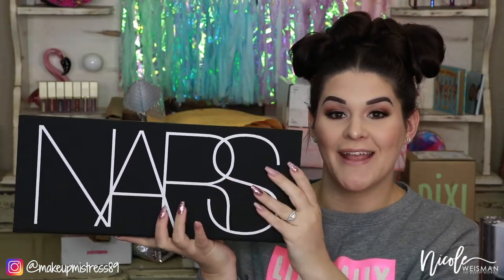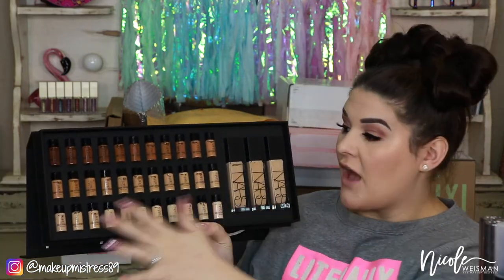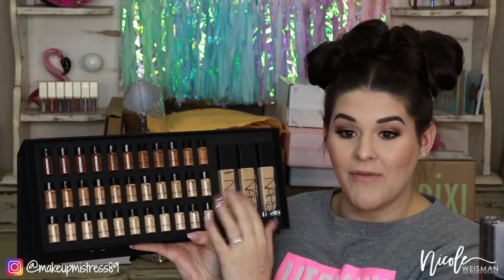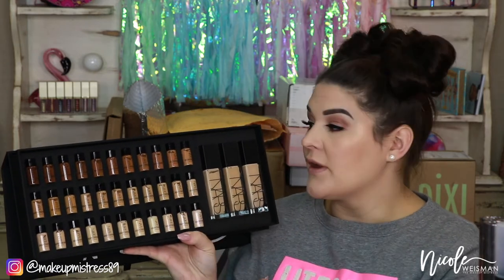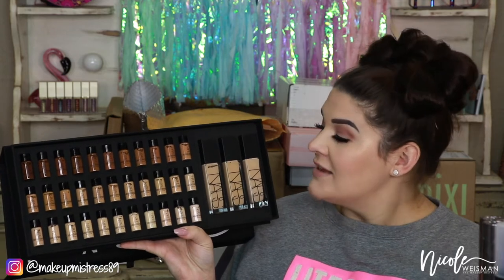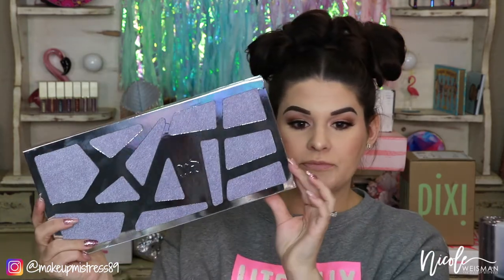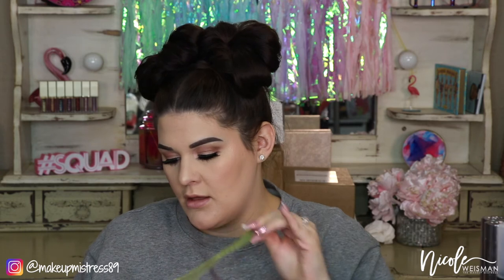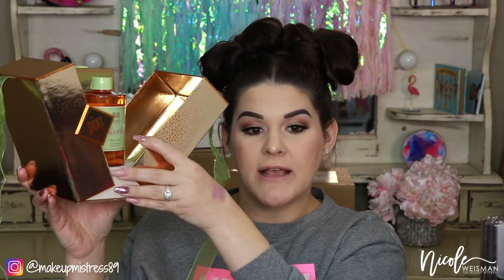HUGE PR UNBOXING | FREE MAKEUP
Opening all these packages totally brought me back to my childhood. I felt like a little kid on Christmas morning tearing through all my presents. Thank you so much to each and every brand that is kind enough to send me something, I am seriously so thankful and appreciative to both them and of course all of my amazing subscribers! You guys are the best! xoxo

PRODUCTS MENTIONED:

Drunk Elephant
* Urban Decay
Nia Skincare
The Wet Brush
Benefit Cosmetics
Pixi Beauty
Ole Henriksen

* = I received these products complimentary from Urban Decay, Becca Cosmetics, Estee Lauder, Kevyn Aucoin and Lancôme. All opinions are 100% my own

If you do not wish to purchase using the link, you can always do a search for the item and purchase that way. I DO make a small amount of money if you shop through these links, this money goes to bettering my channel (equipment, products to review and do tutorials with, etc.)